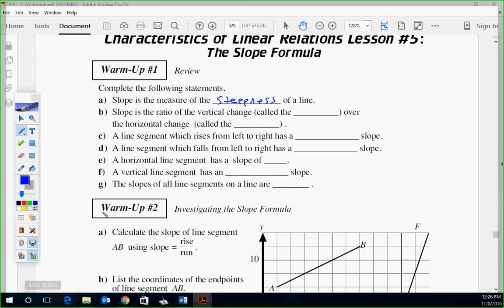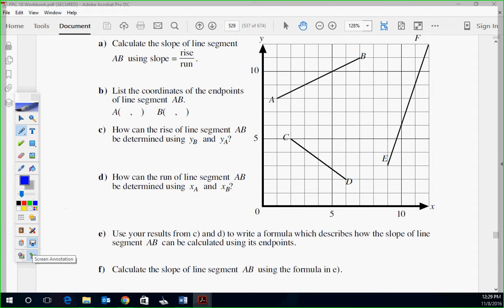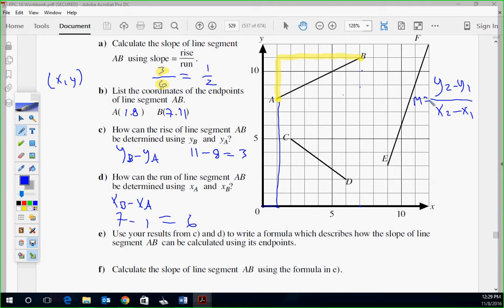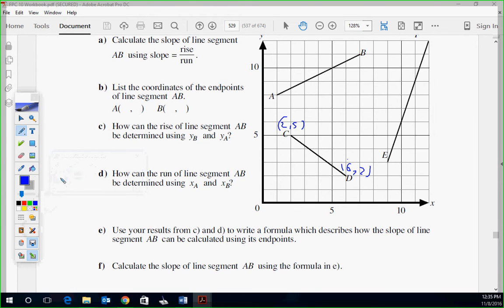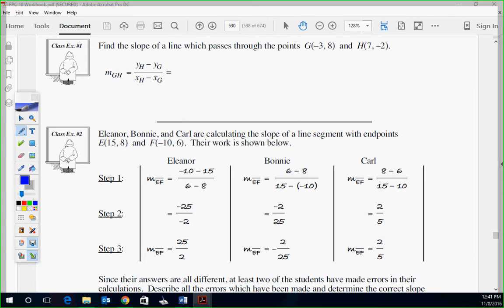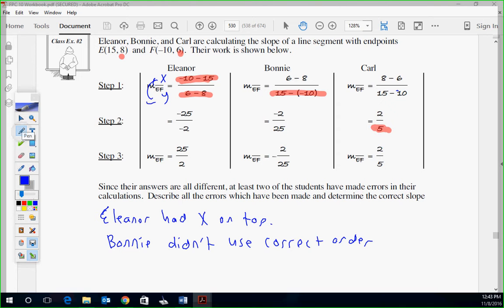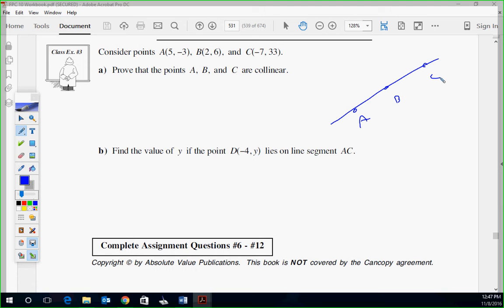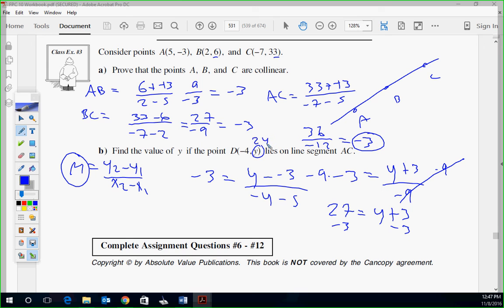Unit 4 Lesson 2- Slope Formula (Math10)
Finding Slope when given two points